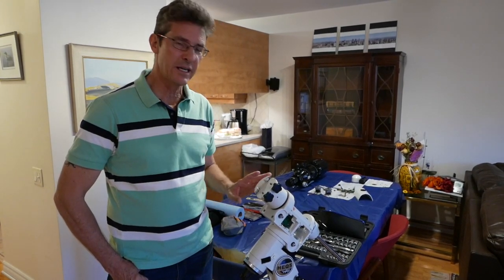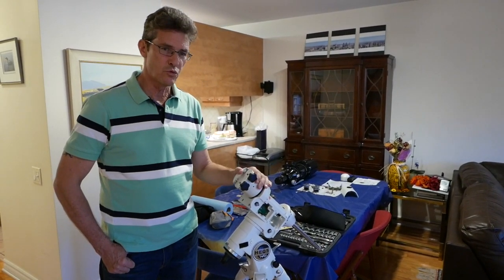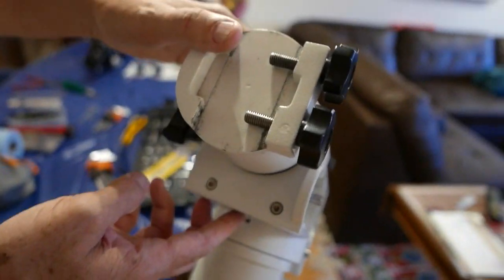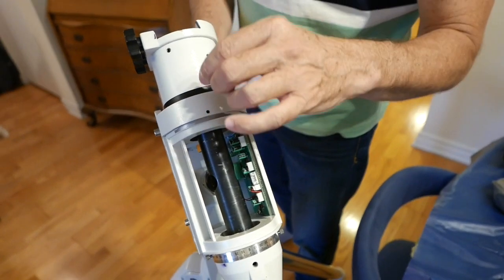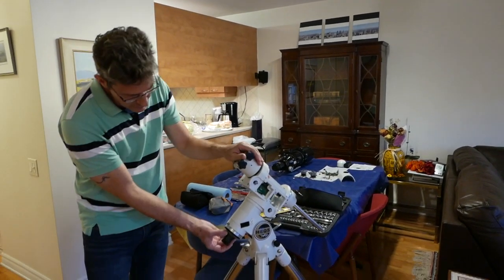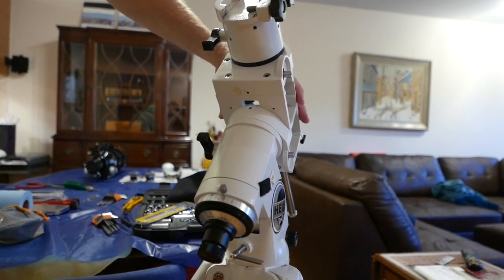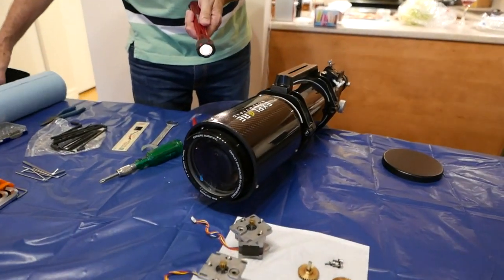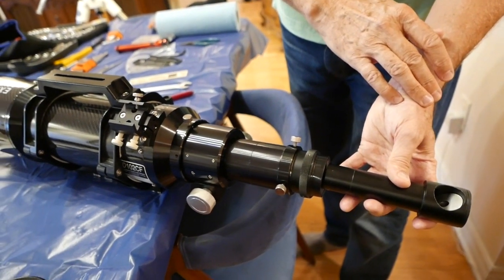Astrophotography Equipment Adjustments (version 2)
Important note!!!
I should not say that new equipment may not be calibrated. Please assume that your new equipment has come to you through a quality control process. But you may find at some point that you need to tune it up. I hope this video helps. Also, finally I collimated my refractor with CCD Inspector as I was not satisfied with other means for astrophotography. You can see a video of CCD Inspector

(This version 2 has a couple of clarifications, one in the middle and one at the end. Youtube no longer allows annotations so I had to re-release the video.)

Thanks to popular demand ;-) This is my second youtube video on astrophotography, more specifically Equipment Adjustments. You should watch this before using your new equipment, whether bought second hand or new.

Thank you Angie for the excellent camera work.